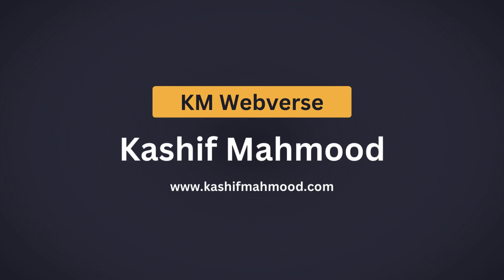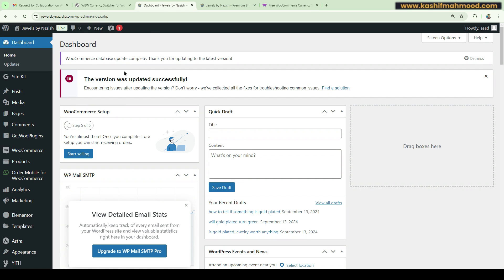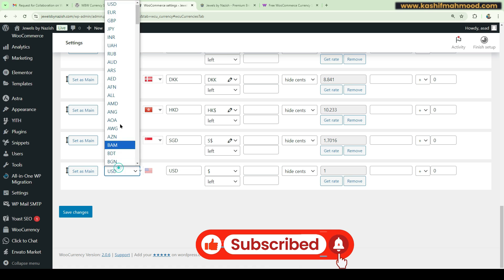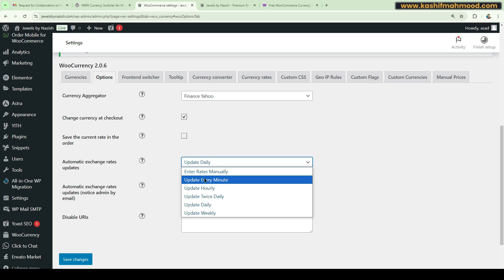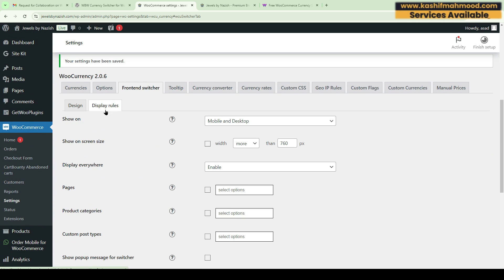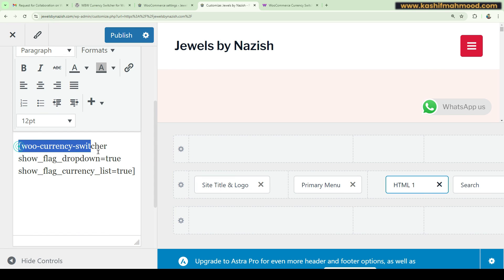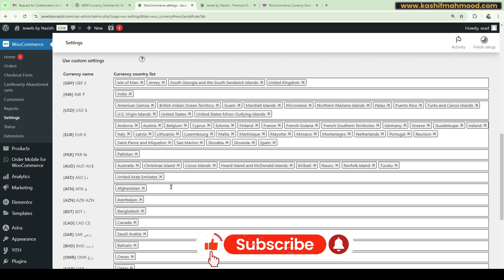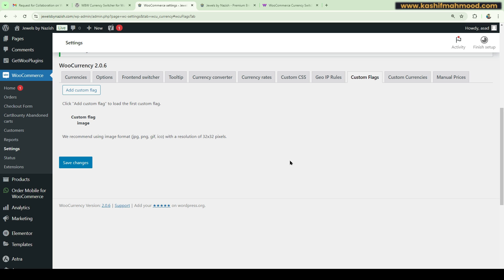Best Currency Switcher for WooCommerce Plugin | Auto Currency Based on Location Using Geolocation IP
Discover the best currency switcher for WooCommerce in this video, where we explore the WBW Currency Switcher for WooCommerce Plugin. With this powerful plugin, you can automatically detect and change the currency based on your customer's location using geolocation IP. This WooCommerce multi-currency plugin is perfect for stores looking to offer seamless, location-based shopping experiences.

At KM Webverse, we’ll guide you through setting up the automatic currency converter feature, allowing your store to adjust prices based on the customer’s IP address. Whether you're searching for a currency switcher for your WooCommerce store or want to set up auto-detect currency based on location, this tutorial covers it all. Learn how to offer a truly global shopping experience with the WBW Currency Switcher for WooCommerce.